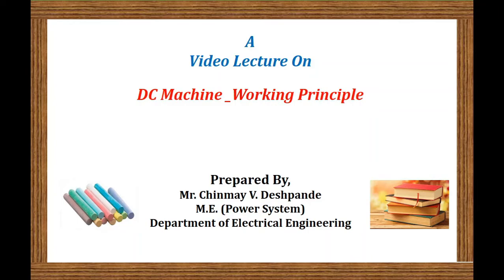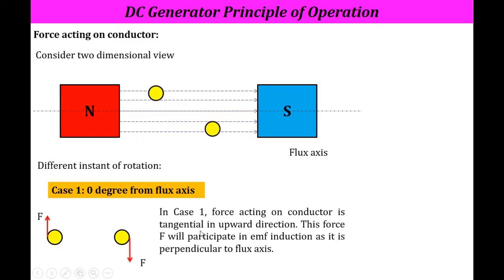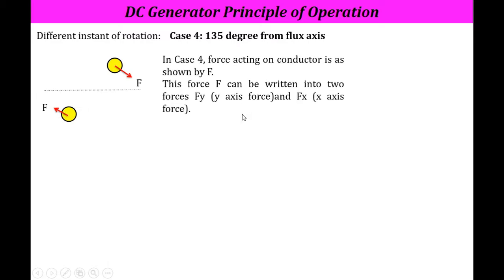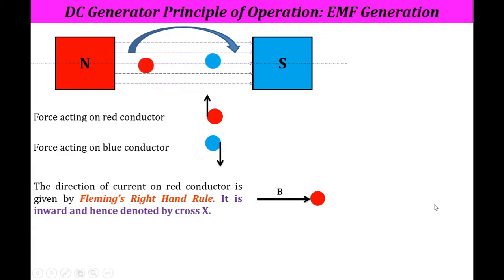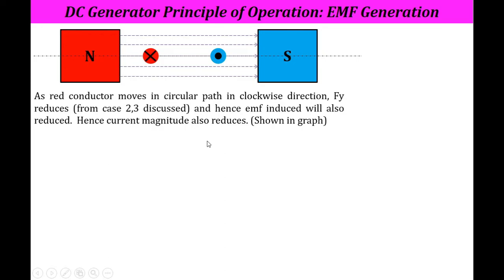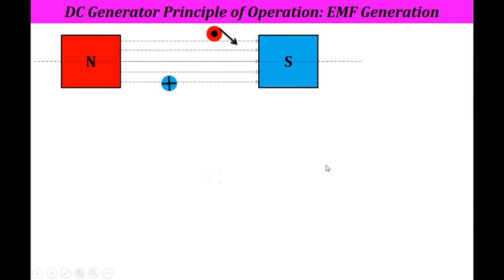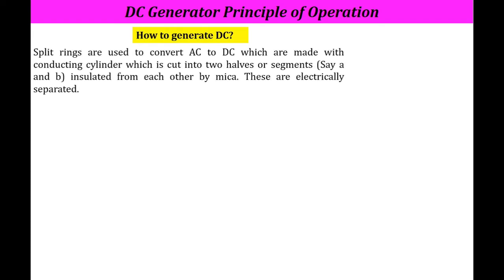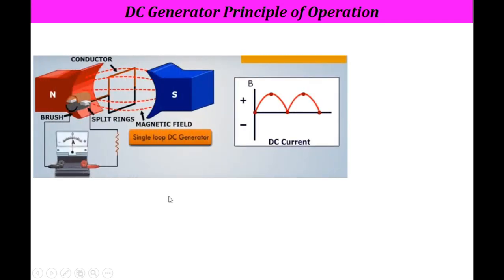DC Machines Working Principle